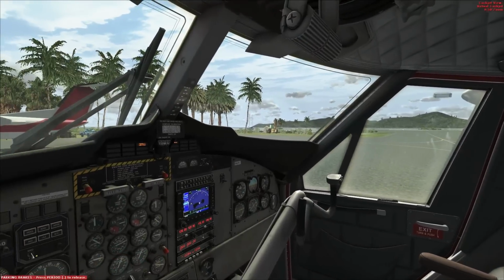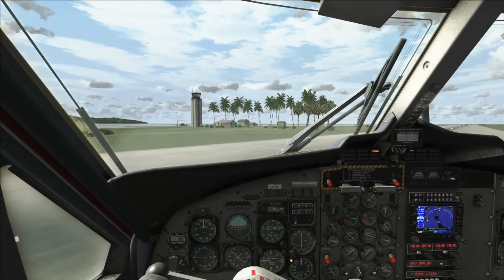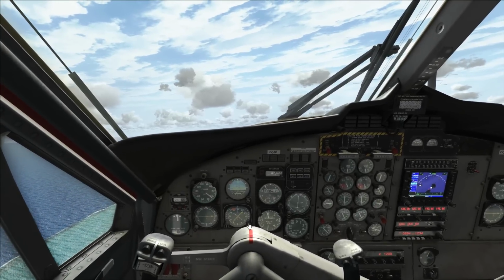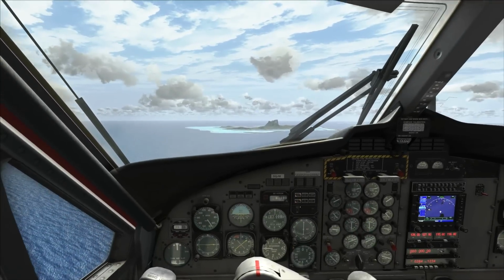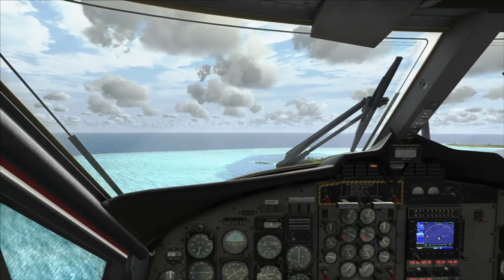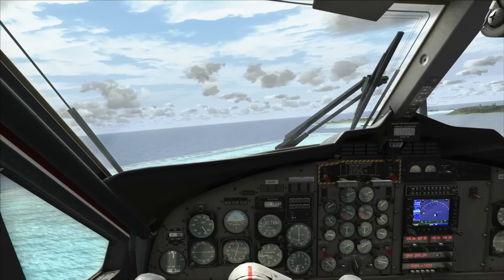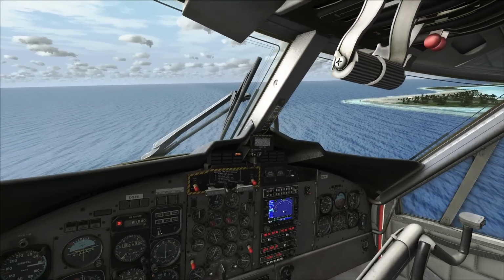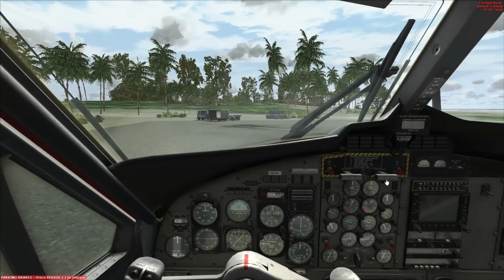Microsoft Flight Simulator X - Air Moorea to Bora Bora